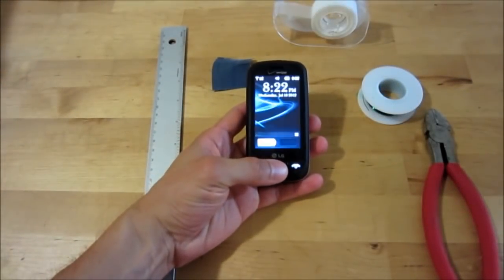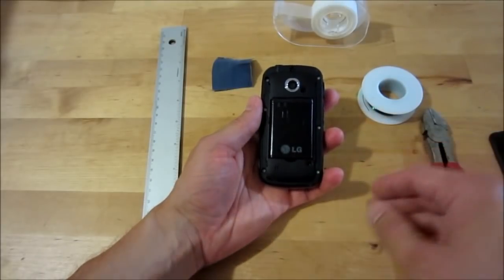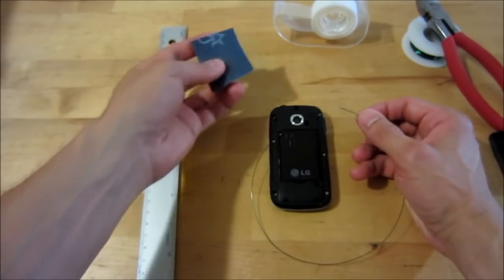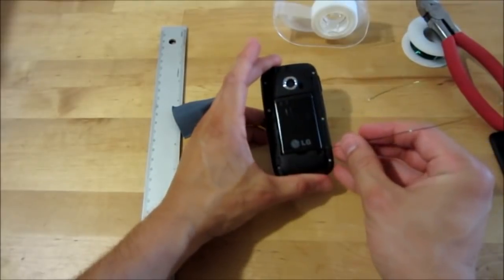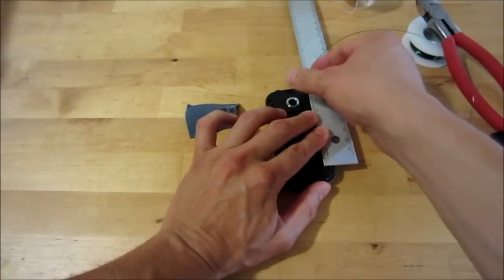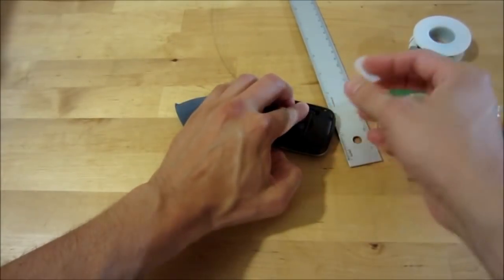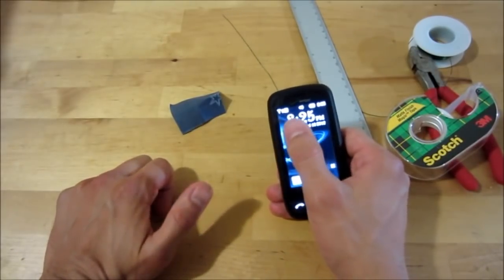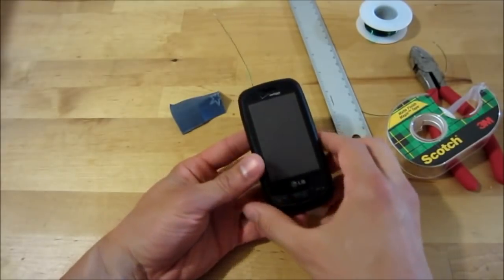DIY Cell Phone Antenna in 3 Minutes!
How to build a cell phone antenna to improve reception in 3 minutes.

I use this wire from RadioShack. It comes in a 3 pack and I use either the red (30 gauge) or green (26 gauge):

Any enamel coated solid copper magnet wire, like the following, should work too:
These wires from Amazon should work too:

An antenna length of 6.33" is optimized for 800-900 MHz. You can find all sorts of info about your cellphone including the frequencies it uses